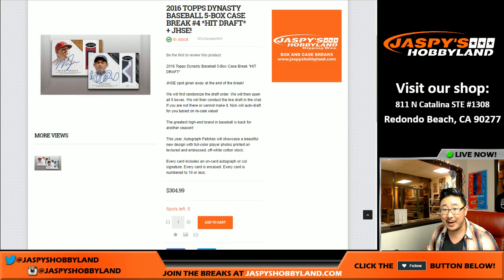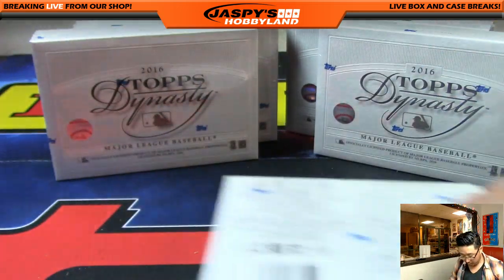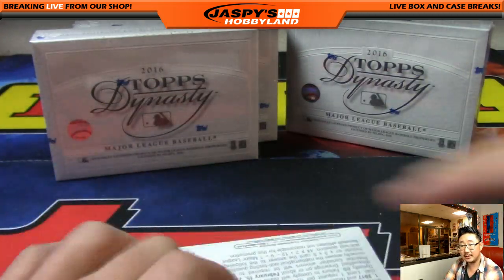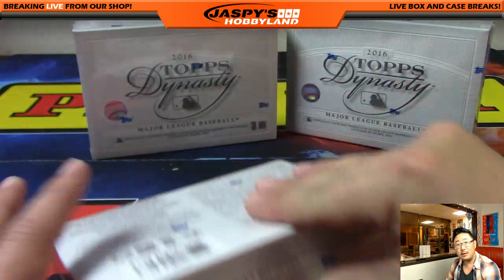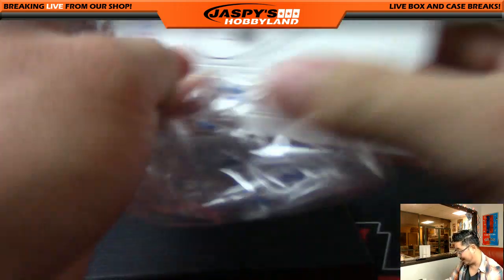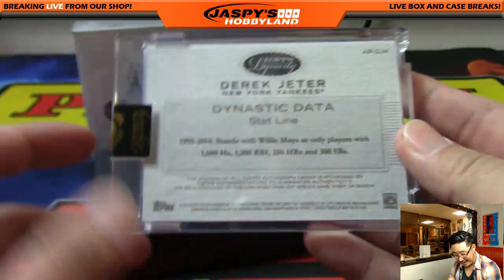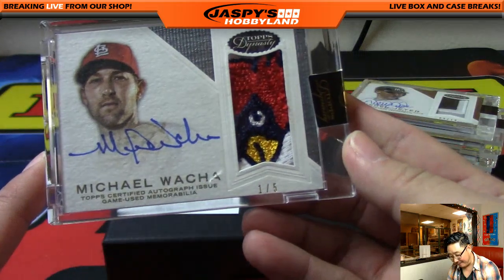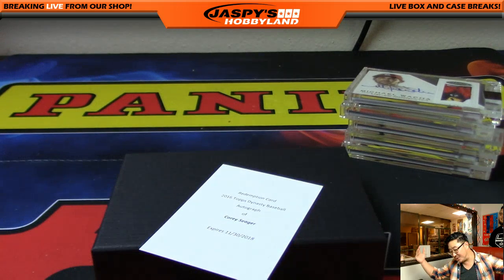BEST CASE?? - 12/07/16 [5Box RANDOM HIT] #3 - 2016 Topps Dynasty MLB Baseball